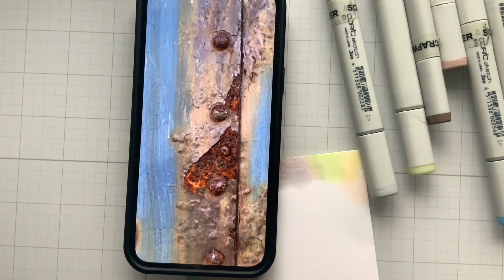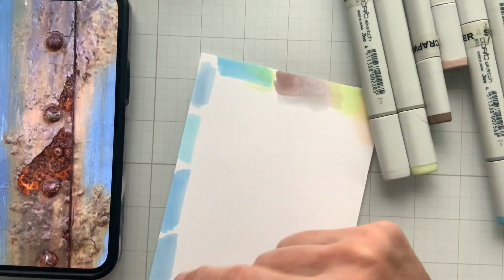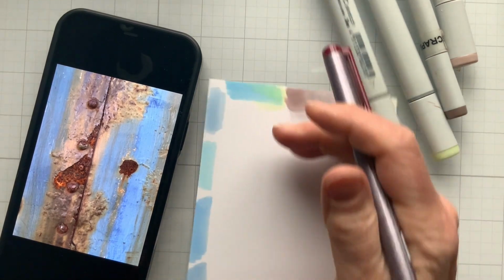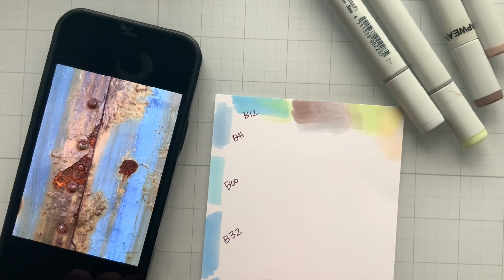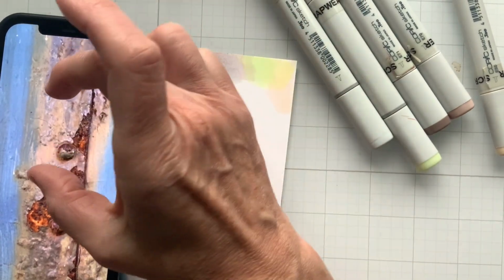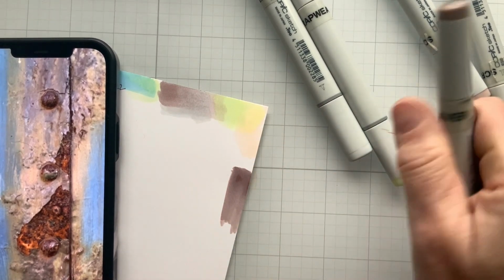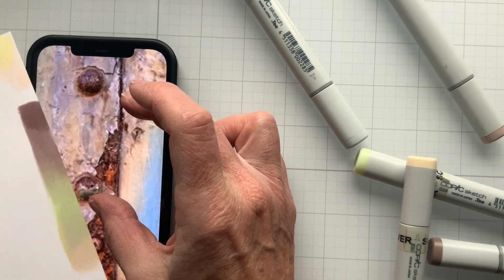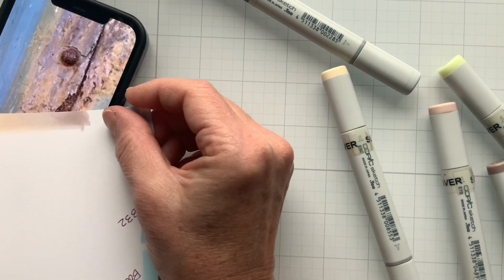Finding Copic Color Combos #13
Week 13 of Finding Copic Color Combos. We are revisiting last week's image to look at another rusted section.